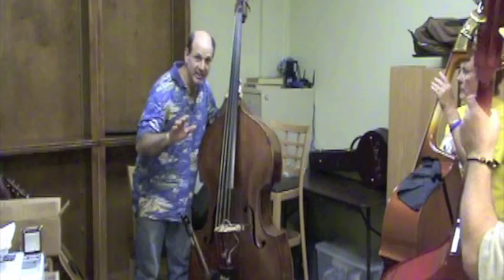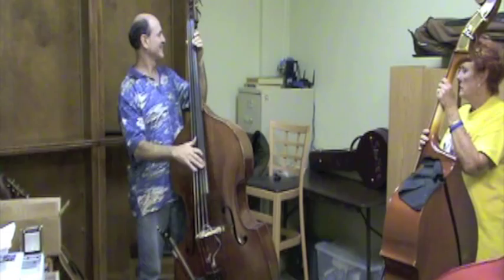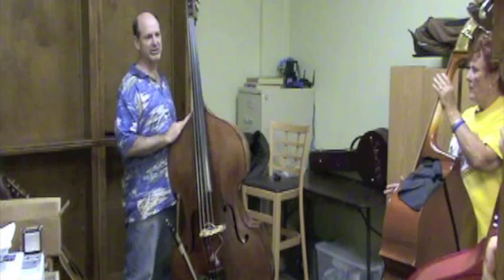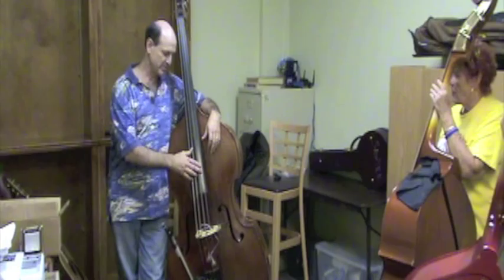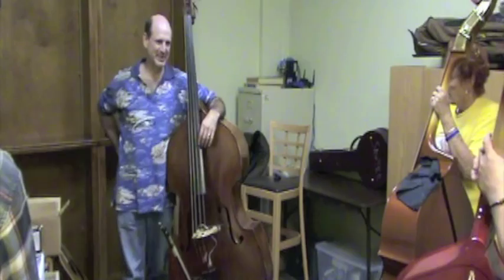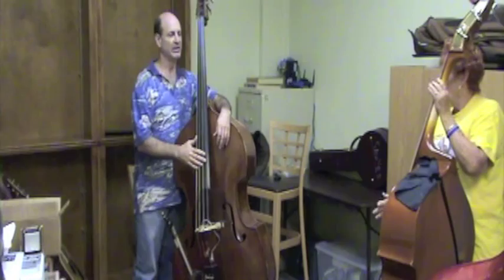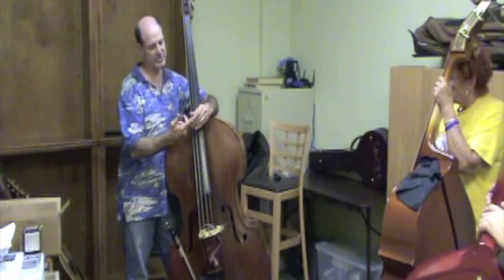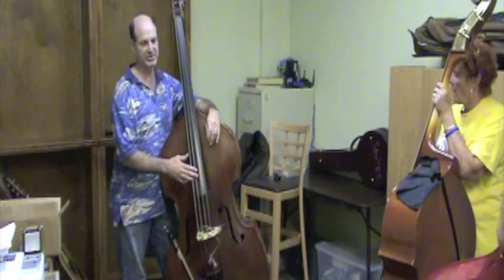Mark Schatz - Bass Master Class @ Modern Music Workshop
The Modern Music Workshop based in St. Petersburg, FL brought in two-time IBMA Bass Player of the Year, Mark Schatz, to teach a "Master Class" bass workshop on July 22, 2009. This is a clip of Mark giving techniques on "slap bass" during the workshop.

Mark has two instructional videos on Homespun Tapes that can be purchased

The Modern Music Workshop brings in some of today's best bluegrass and acoustic musicians to teach in intimate settings for a once in a lifetime experience for the student. For more info on the Modern Music Workshop and upcoming Master Classes please go to: